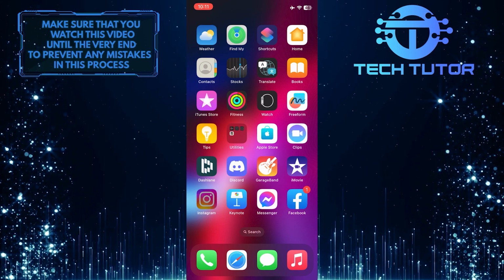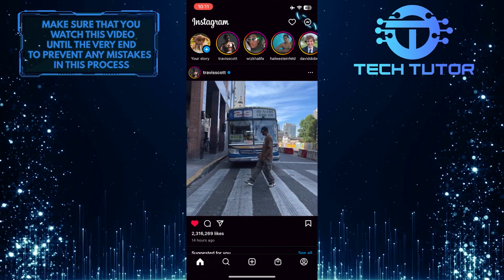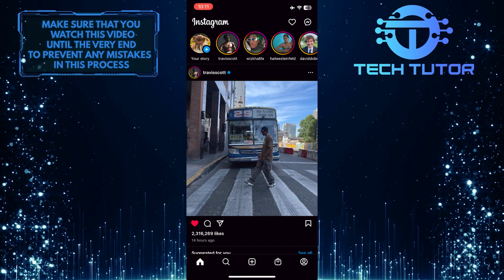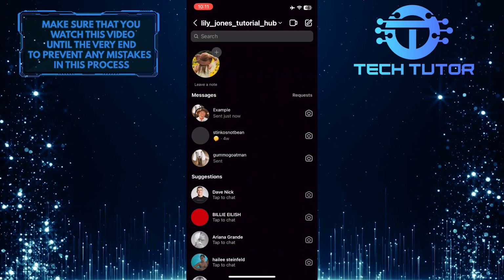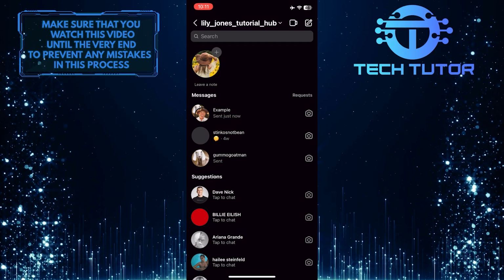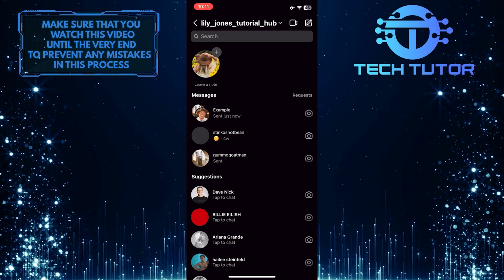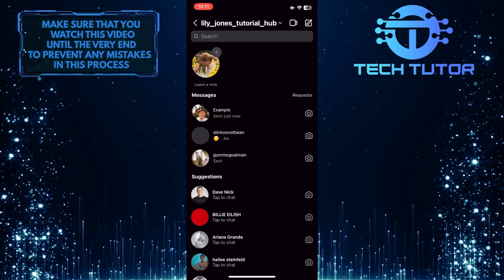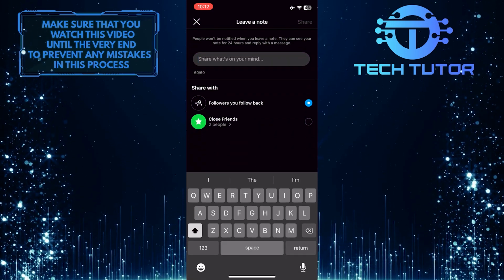How To Share Notes On Instagram With Only Close Friends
Are you looking for a way to securely share notes with your closest friends? This video will show you how to easily post notes on Instagram and keep them visible only to those you choose. After watching this video, you'll be able to share your thoughts and memories without worrying about them being seen by strangers. Don't miss out! Watch the video now for all the tips and tricks on how to keep your notes between just those closest to you!